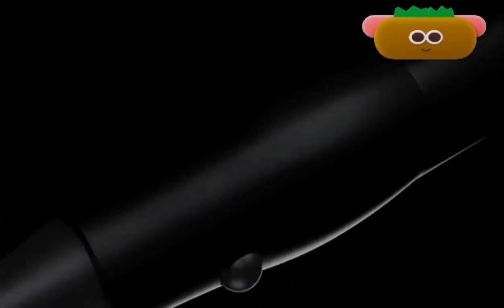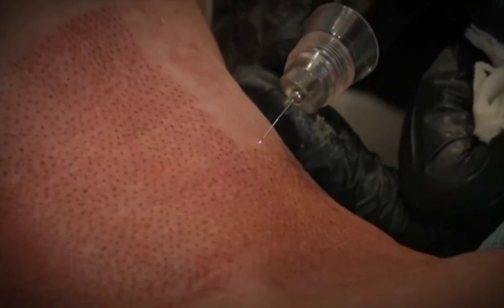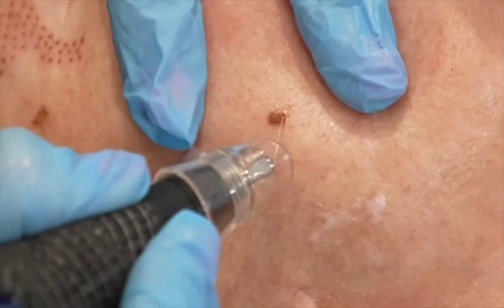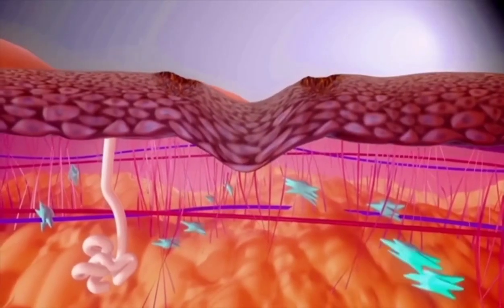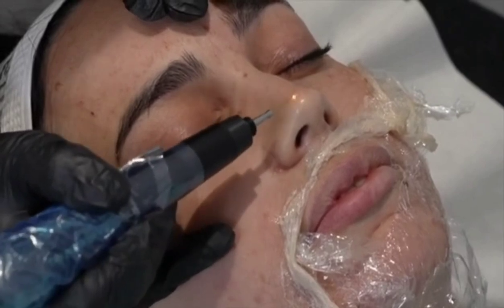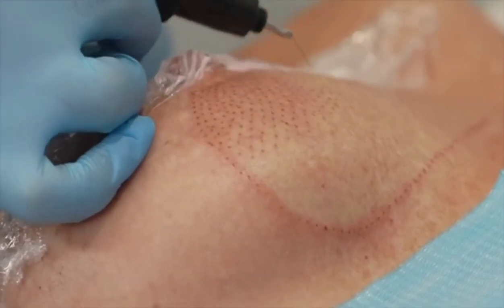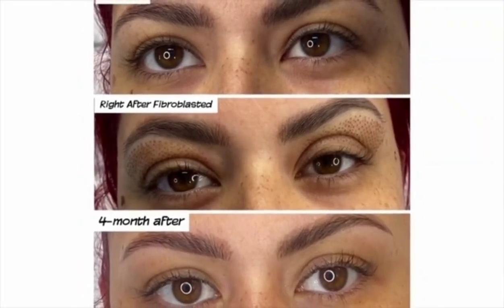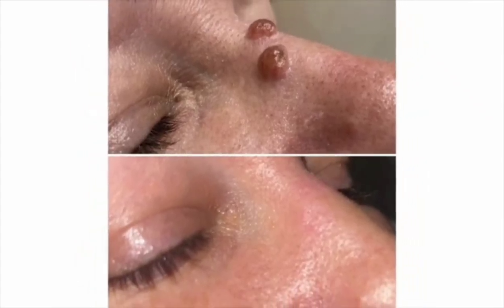NUBWAY 3 handles Plasma machine